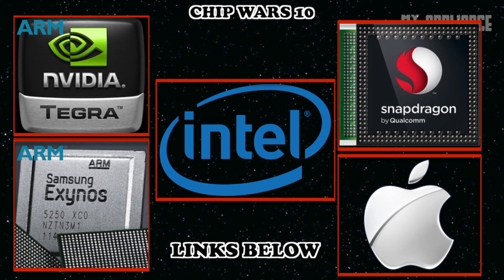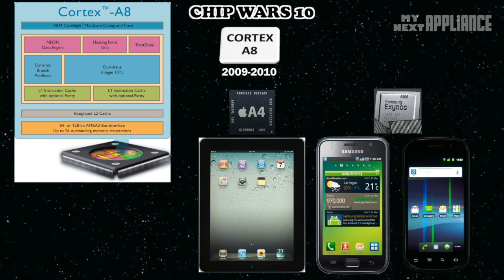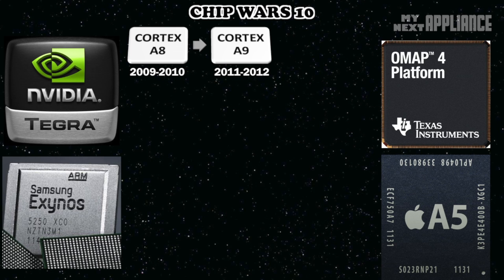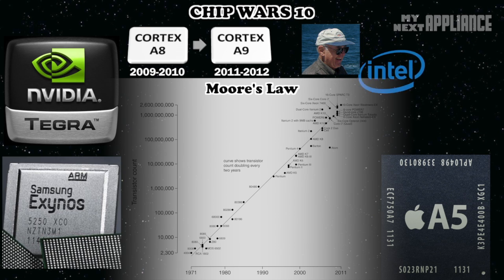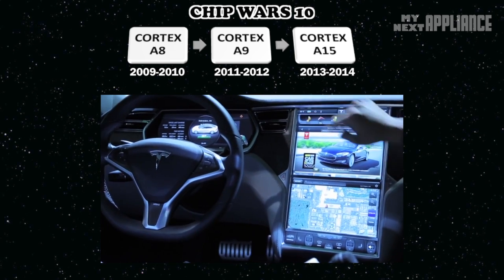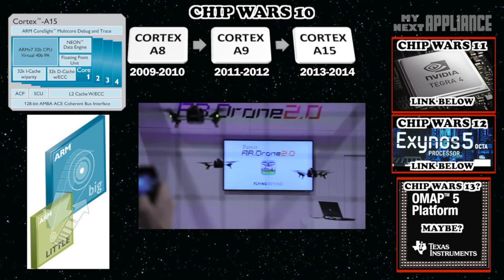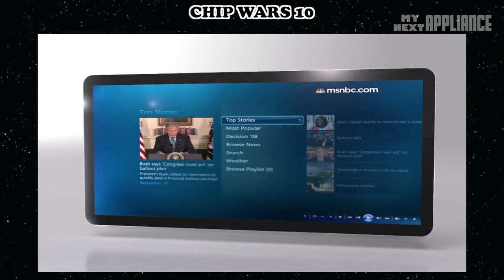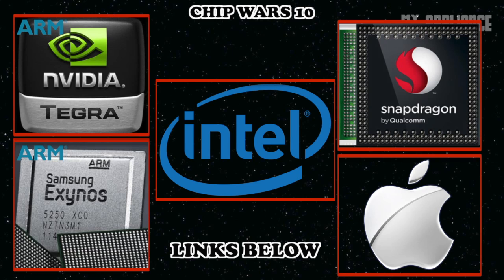WTF is ARM Cortex A15 (vs Cortex A9)? - CHIP WARS 10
CHIP WARS 10 - ARM Cortex A15 Explained

This 10th EPISODE of CHIP WARS explains the 3rd Generation ARM Cortex A-series chips by reviewing how far mobile chip technology has advanced over the past 5 years (Cortex A8 to the Cortex A9 and now the Cortex A15) to set the stage for where it might go in 2013.

Why is a SoC so important?
What's a System-on-a-Chip (SoC)?
What is Moore's Law?
Will this be the year Intel show's its hand in the mobile chip industry?
Where is ARM aiming its processors in the future?

Optimized for Headphone use =) Enjoy!

/*CREDITS*/
THANK YOU ARM, Anandtech, Wgsimon, and Wikipedia

Sound Credits: ARM